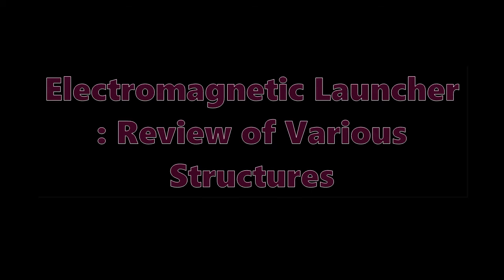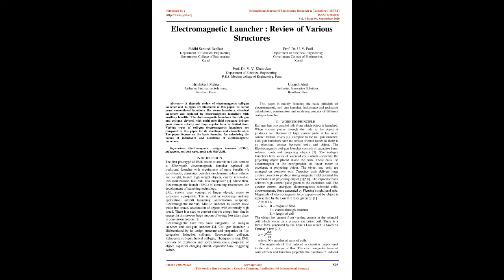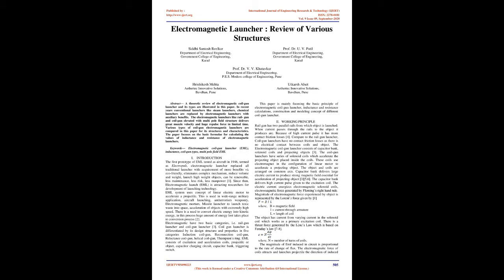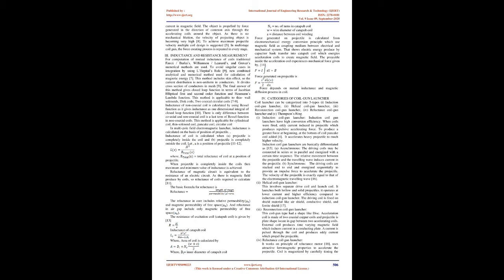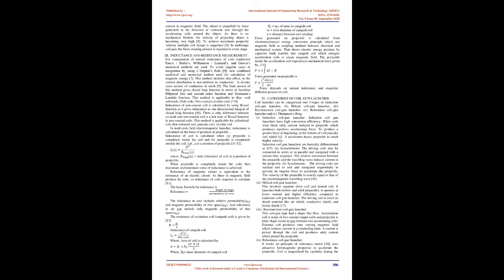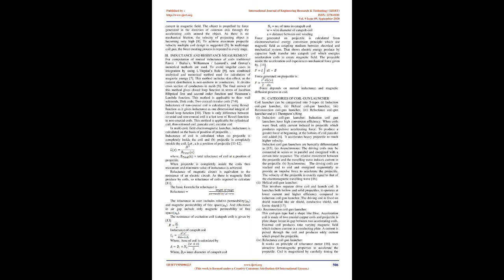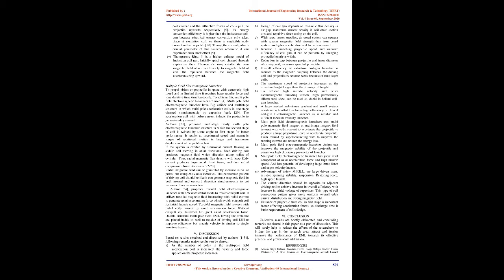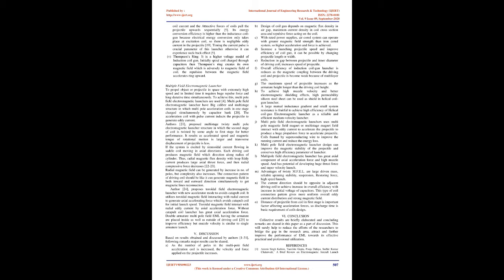Electromagnetic Launcher : Review of Various Structures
IJERTV9IS090223
Siddhi Santosh Reelkar , Dr. U. V. Patil , Dr. V. V. Khatavkar , Hrishikesh Mehta, Utkarsh Alset

A theoretic review of electromagnetic coil-gun launcher and its types are illustrated in this paper. In recent years conventional launchers like steam launchers, chemical launchers are replaced by electromagnetic launchers with auxiliary benefits. The electromagnetic launchers like rail- gun and coil-gun elevated with multi pole field structure delivers great muzzle velocity and huge repulse force in limited time. Various types of coil-gun electromagnetic launchers are compared in this paper for its structures and characteristics. The paper focuses on the basic formulae for calculating the values of inductance and resistance of electromagnetic launchers.